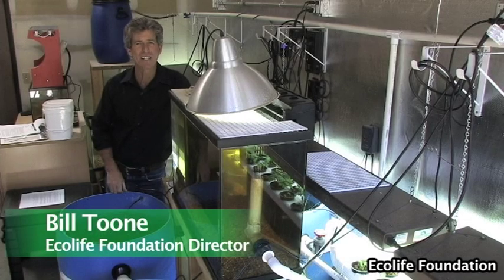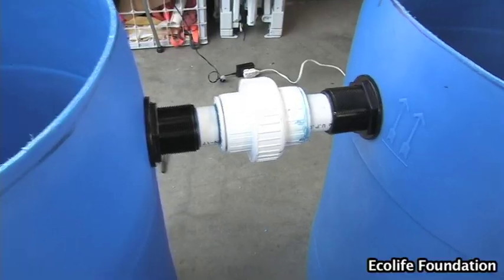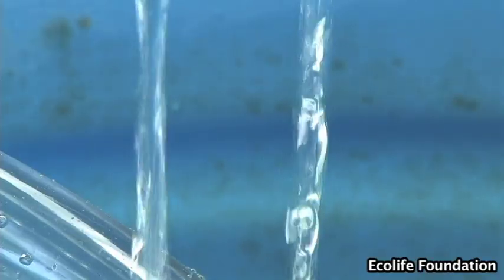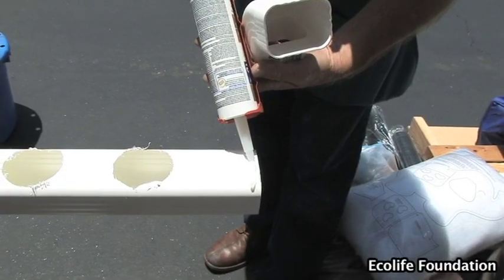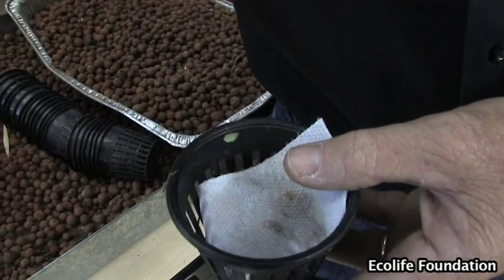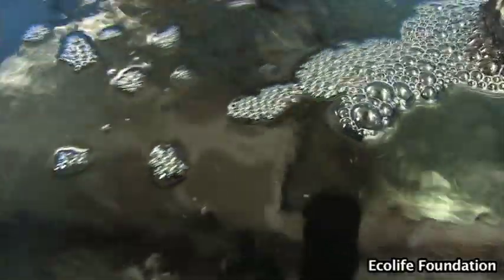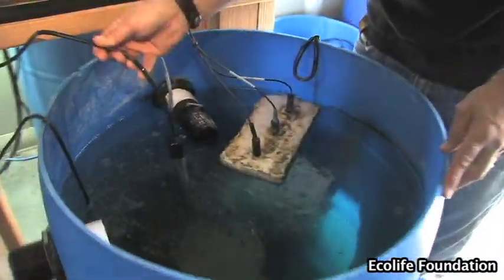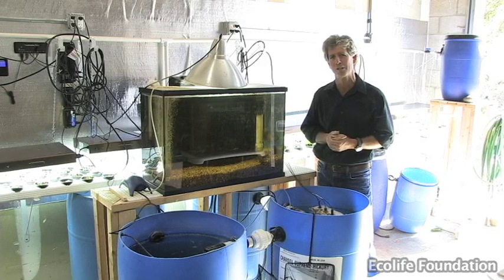Aquaponics by The Ecolife Foundation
The Ecolife Foundation gives you an exclusive look into the Aquaponics project they have perfected at their headquarters in San Diego County.  Join Bill Toone and Micheal Ready as they demonstrate how to build an efficient system that provides fresh veggies and fish in a water conserving closed system.
for more information.